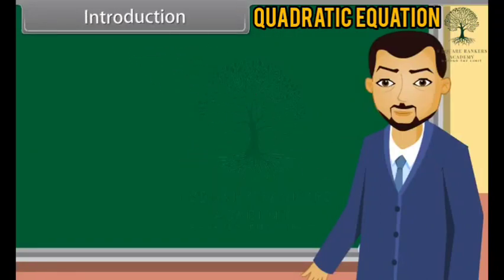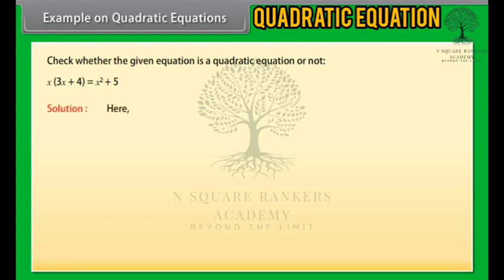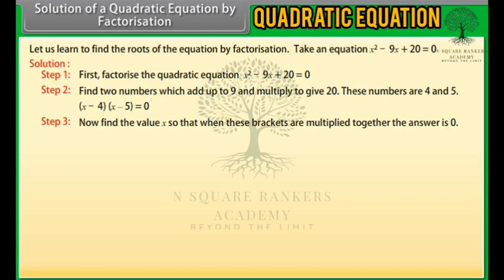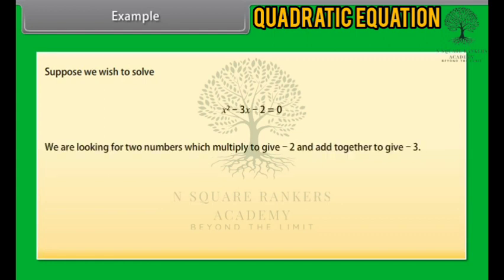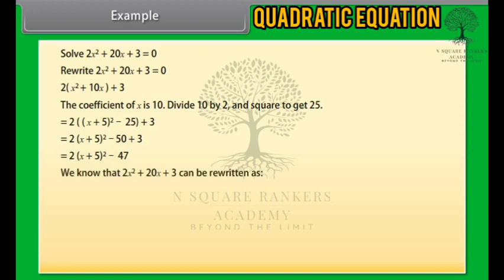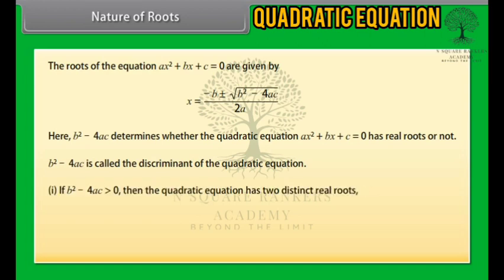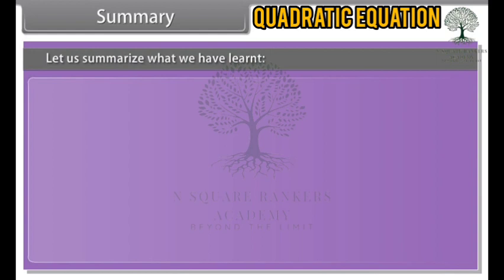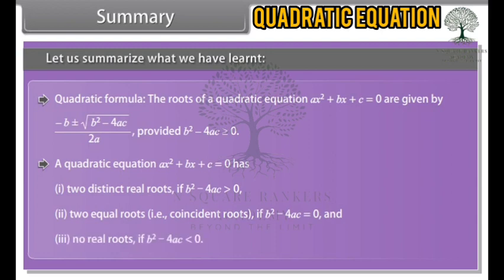CLASS 10TH CBSE MATH /Quadratic Equation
Quadratic Equation
CLASS 10TH CBSE MATH
QUADRATIC EQUATION
SSC
ICSE
IGCSE
up board
Bihar board